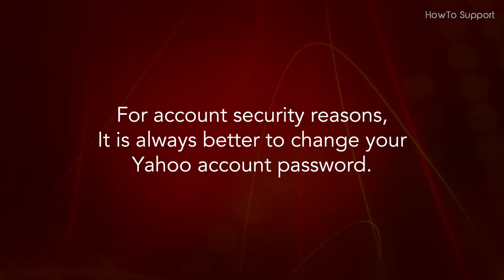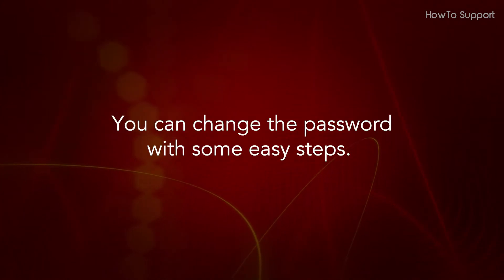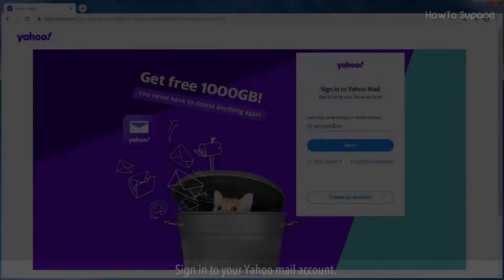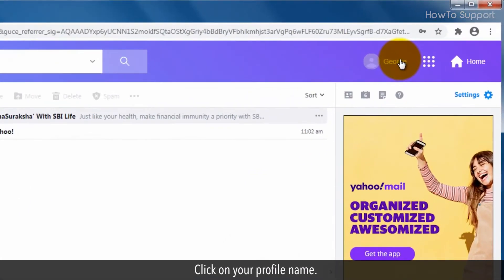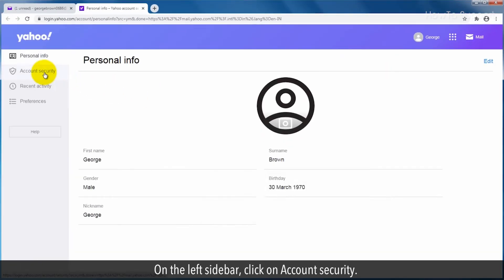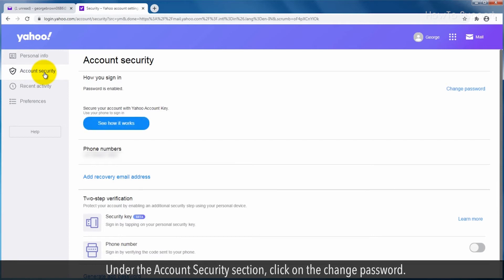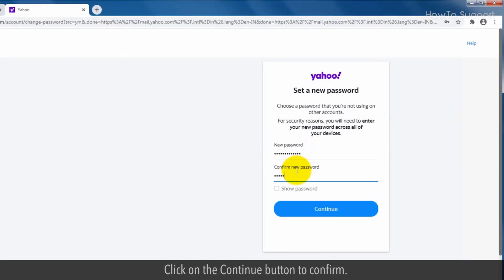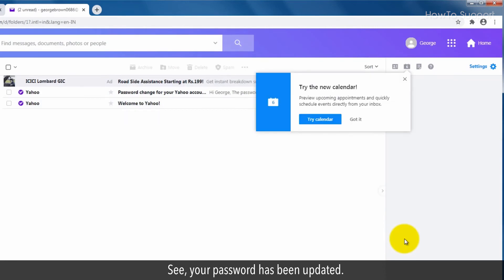How To Change Yahoo Password :Tutorial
For account security reasons, It is always better to change your Yahoo account password. You can change the password with some easy steps. Let’s see, how we can change the Yahoo Password.

1. Sign in to your Yahoo mail account.
2. Click on your profile name.
3. Under your name, click on Account info.
4. On the left sidebar, click on Account security.
5. Under the Account Security section, click on the change password.
6. Type your New Password, and Confirm new password.
7. Click on the Continue button to confirm.
See, your password has been updated.